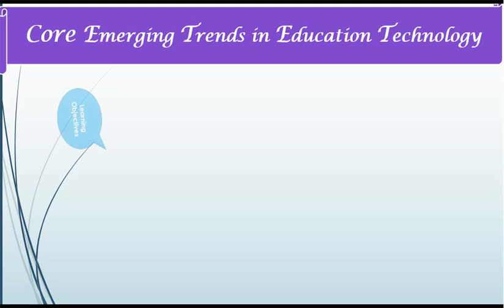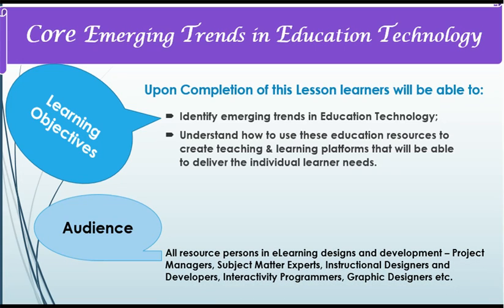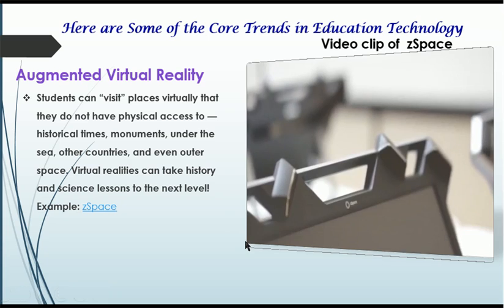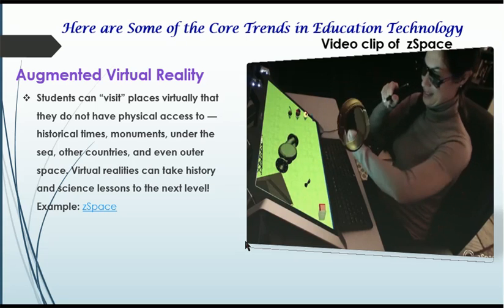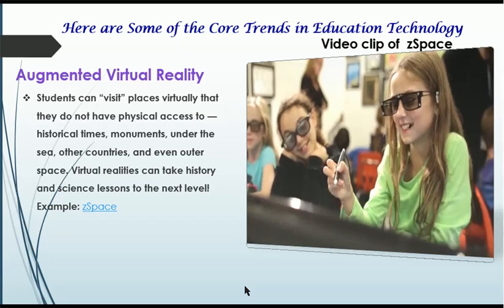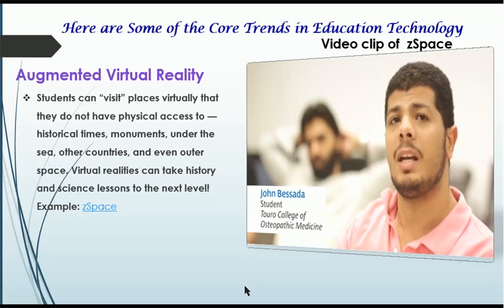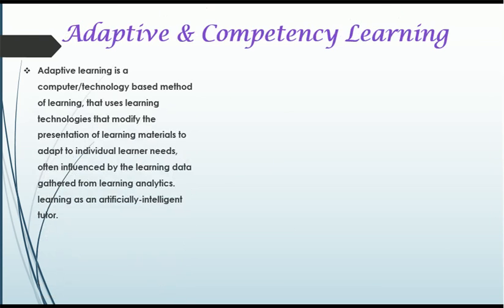CORE EMERGING TRENDS IN EDUCATION TECHNOLOGY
CORE EMERGING TRENDS IN EDUCATION TECHNOLOGY. A PROJECT SUBMITTED BY JUDE C. ENE FOR MASTERS DEGREE PROGRAM IN THE UNIVERSITY SYSTEM MARYLAND, USA FOR LDT 300X